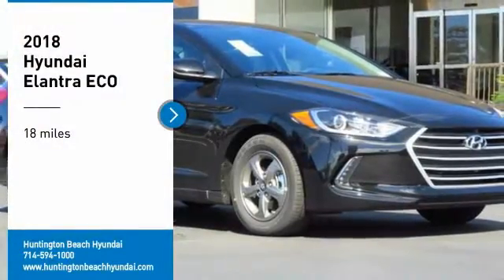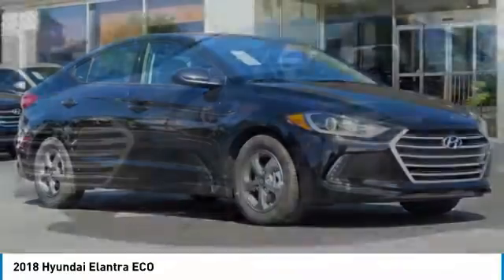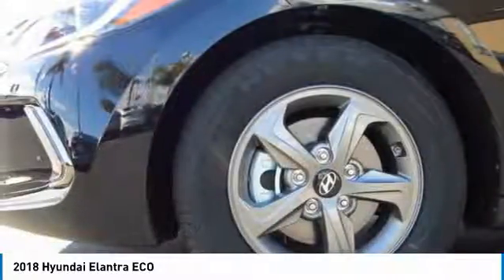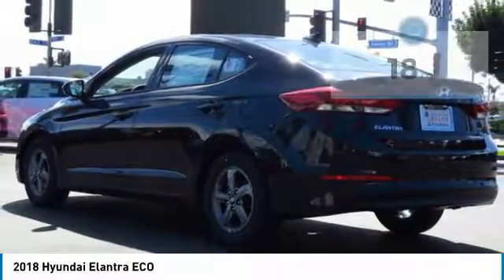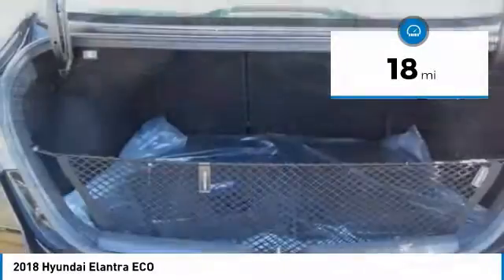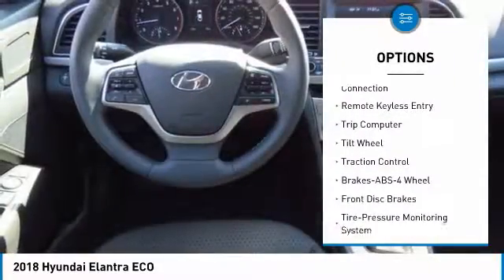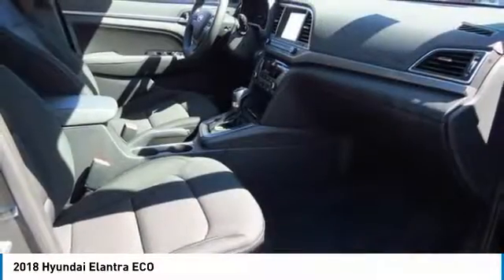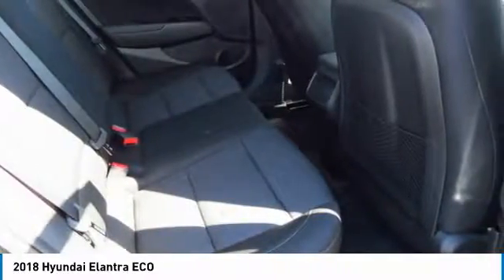2018 Hyundai Elantra Huntington Beach CA 18B08463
2018 Hyundai Elantra ECO

16751 Beach Blvd.

2018 Hyundai Elantra 4D Sedan Phantom Black 1.4L 4-Cylinder Turbocharged FWD Blind spot sensor: Blind Spot Detection (BSD) with Lane Change Assist (LCA) warning, Brake assist, Electronic Stability Control, Exterior Parking Camera Rear, Front dual zone A/C, Radio: AM/FM/HD/SiriusXM/MP3 Display Audio, Remote keyless entry, Speed control.brbrbrDealer Installed accessories are optional and may be purchased for an additional charge.All prices subject to government fees and taxes, any finance charges, any dealer document preparation charge, and any emission testing charge.While we make every effort to ensure the data listed here is correct, there may be instances where some of the factory rebates, incentives, options or vehicle features may be listed incorrectly as we get data from multiple data sources. PLEASE MAKE SURE to confirm the details of this vehicle (such as what factory rebates you may or may not qualify for) with the dealer to ensure its accuracy. Dealer cannot be held liable for data that is listed incorrectly.